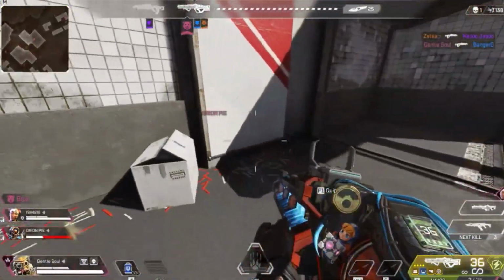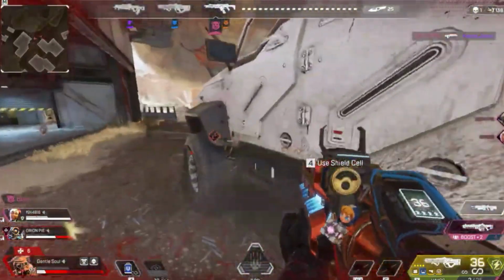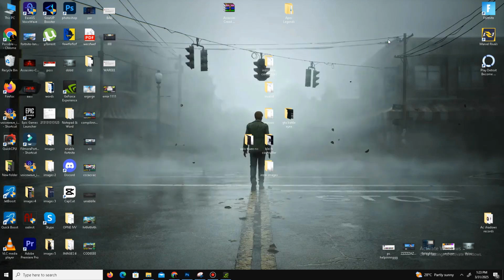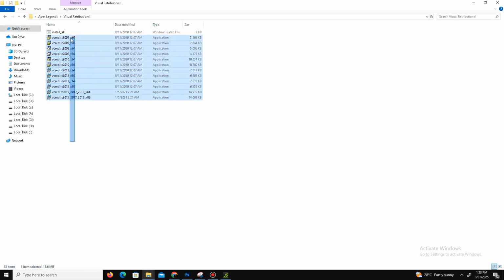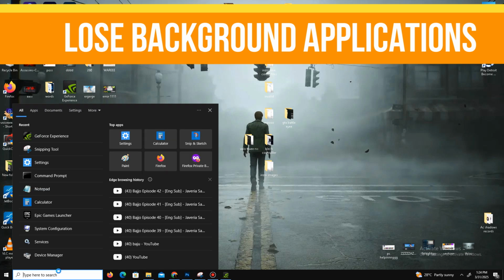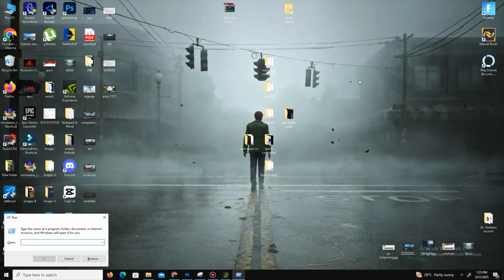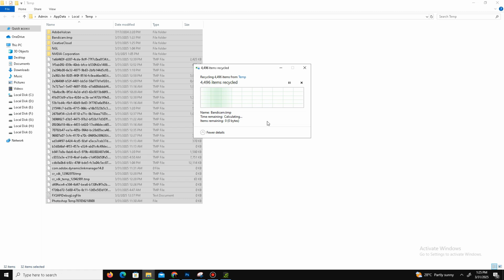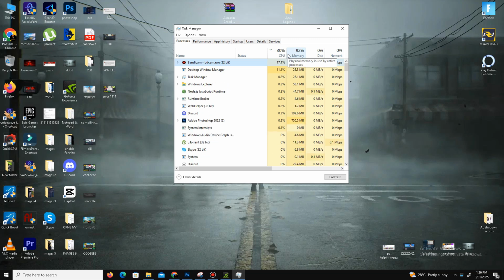How to Fix Apex Badware Detected Error- Integrity Error (0x8000002) in Apex legends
How To FIX Fortnite Crash On PC in 2025 | Fortnite Crashing FIX Chapter 6 Season 2 *NEW Method*

How to FIX Fortnite Stutter & LAG in Chapter 6 | Fornite Solve Stutters & Bosst FPS Low-END PC

Fortnite Best Low End PC! (Max FPS & No Input Delay on Low End PC) Fortnite Chapter 6 Best Settings

Play Fortnite on a LOW END PC | Ultimate Fortnite FPS Boost & LAG Fix guide *2025* Chapter 6

How To Get Potato Graphics in Fortnite Chpater 6 Season 1 (AMD & NVIDIA ) Max FPS + 0 Delay

About:

Are you getting Error Code 0_1_3 in The Crew Motorfest on PS5? Unable to connect to the servers? Don’t worry! In this video, I’ll show you quick and effective solutions to fix this issue and get back to racing.

🚗 Fixes included in this video:
✔️ Check Ubisoft Server Status
✔️ Restart Console & Router
✔️ Change DNS Settings
✔️ Rebuild PS5 Database
✔️ Test Internet Connection & More!

🔧 Timestamps:
0:00 Introduction
0:30 Check Server Status
1:15 Restart Console & Router
2:00 Change DNS Settings
3:00 Rebuild PS5 Database
4:00 Additional Fixes